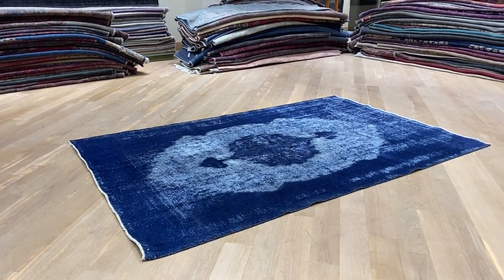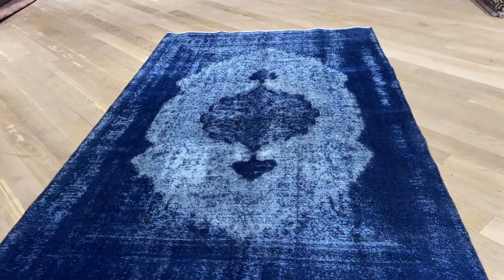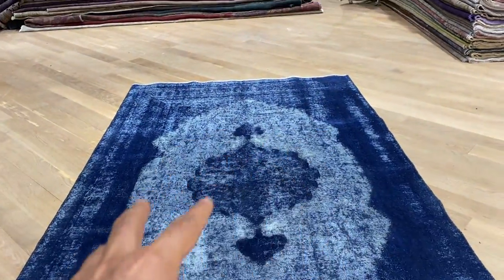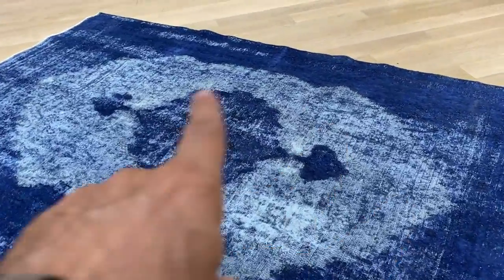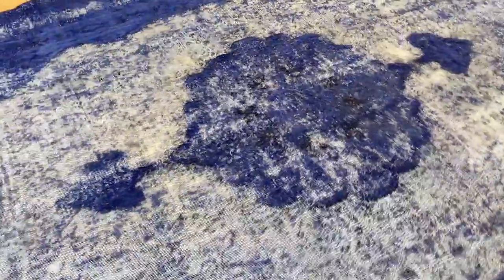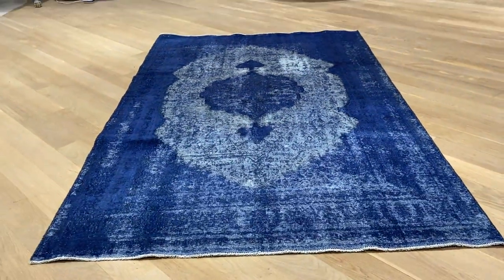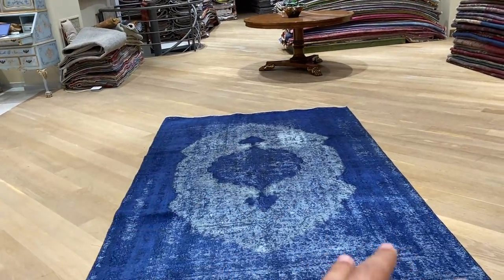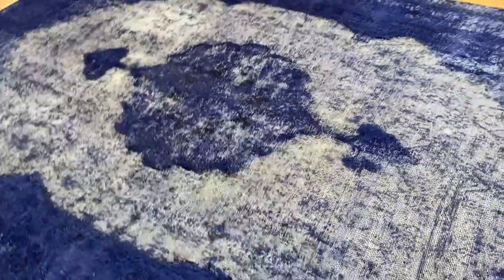Perserteppich 21223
English Version